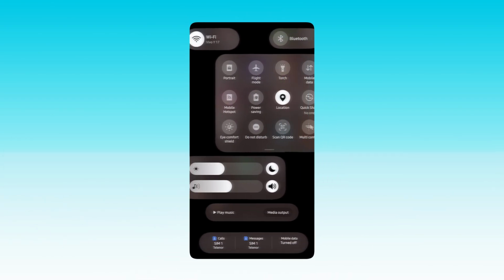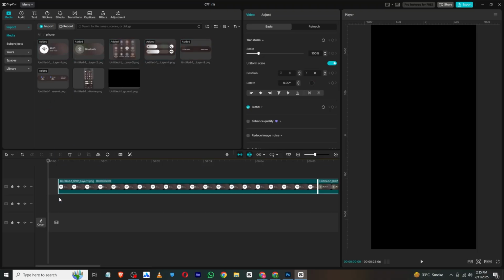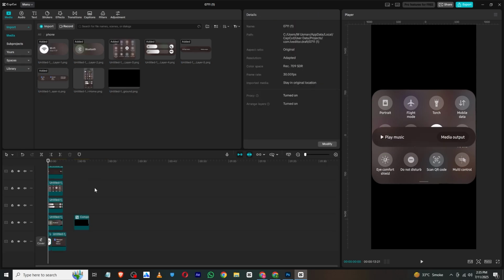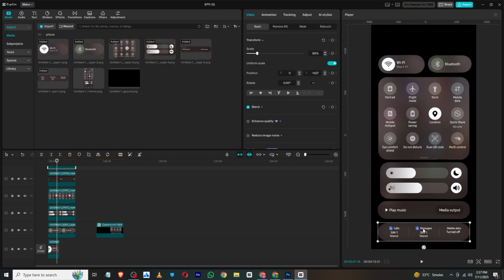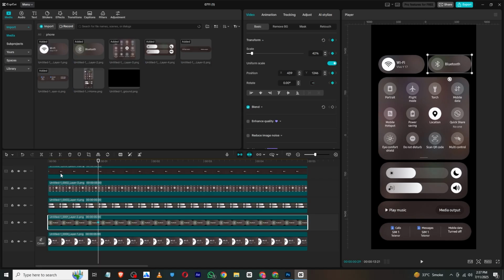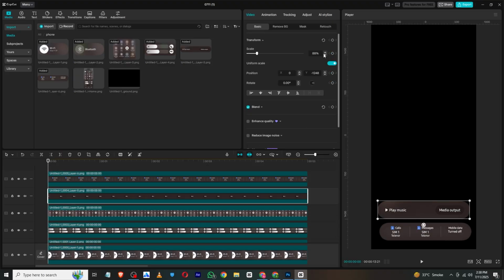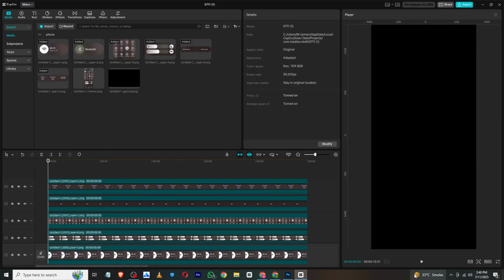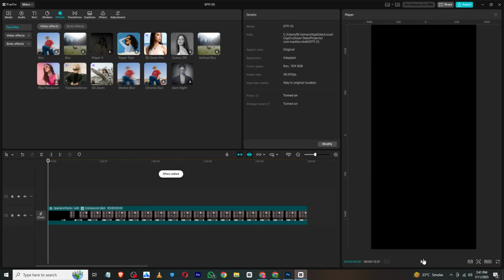Apple-Inspired Phone UI Animation in CapCut PC | Smooth & Minimal Tutorial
In this Tutorial
Apple Style Ui Phone Animation In CapCut
All My Assets: